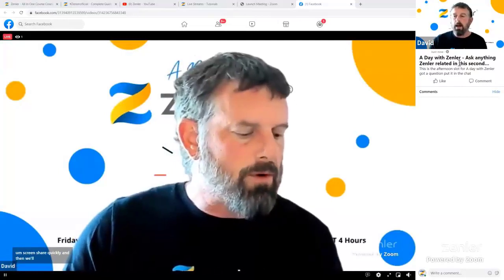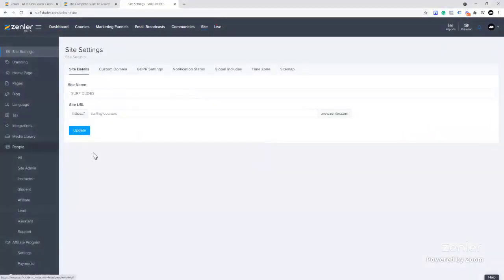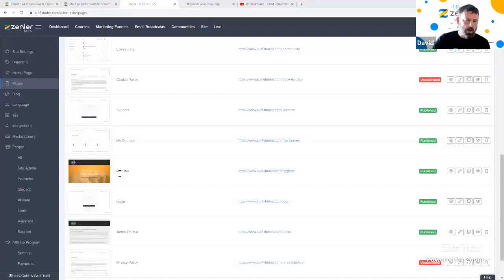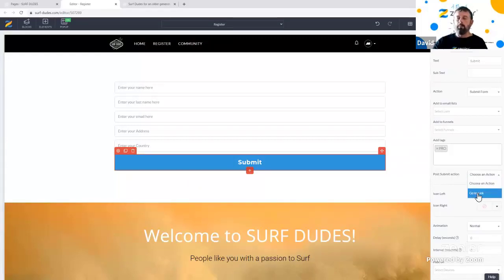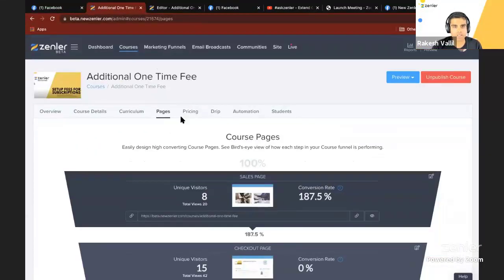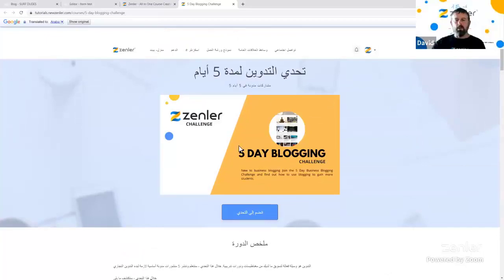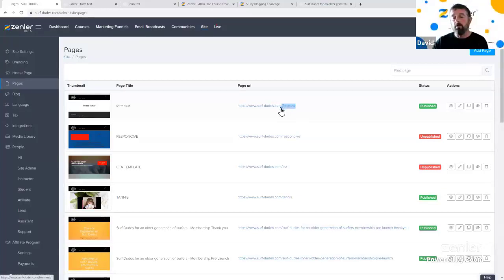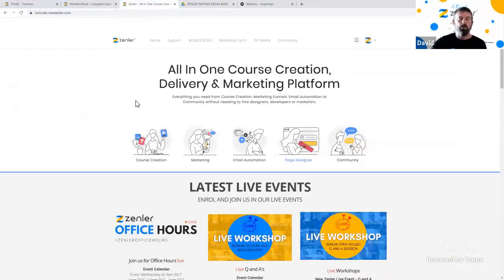A Day with Zenler - 13:00 - 17:00 - 25/06/2021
Welcome to the replay of a Day with Zenler in this live session the team will answer Zenler related questions and run through a series of tips and tricks to use the Zenler Platform.
This is Session 2 and was run between 13:00 - 17:00 on the 25/06/2021.
We aim to do A Day with Zenler in the middle of each month.